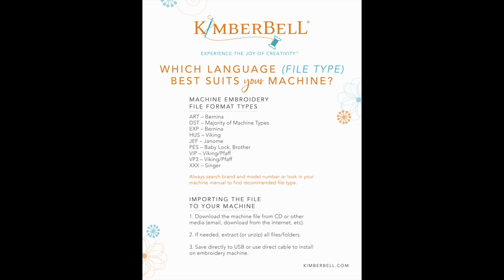Embroidery Machine File Types | Kimberbell Designs